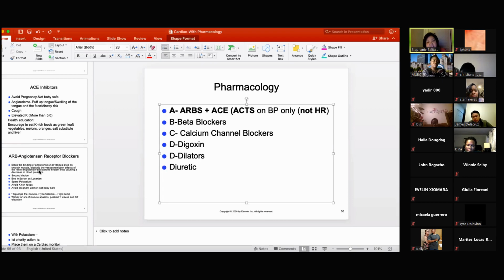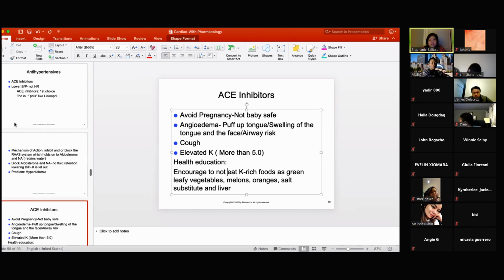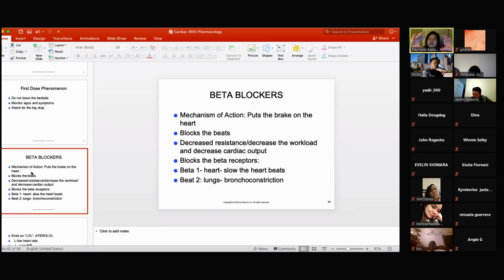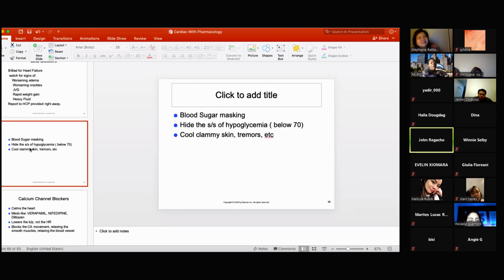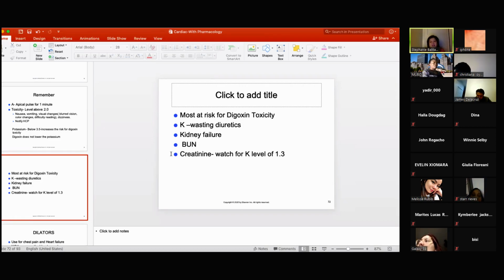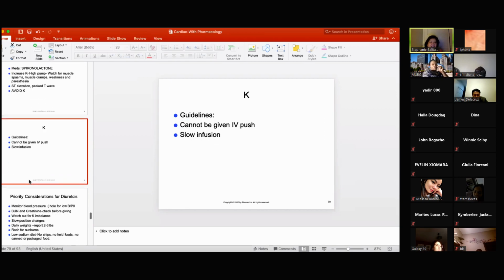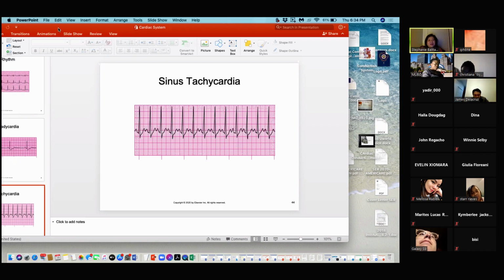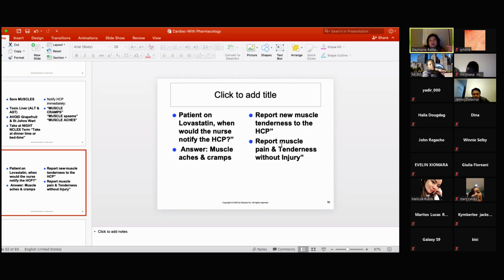Pharma Review 1/28/2021